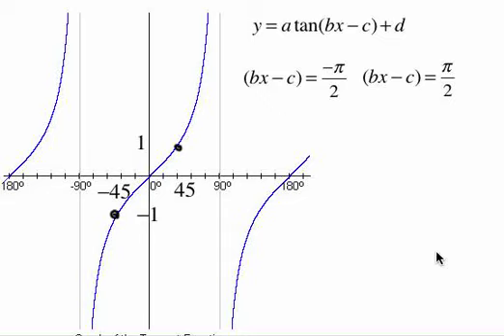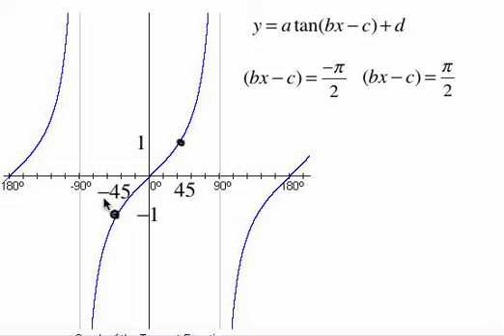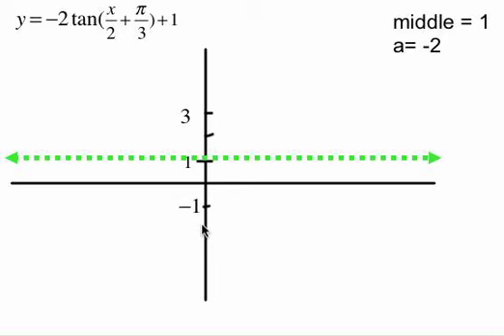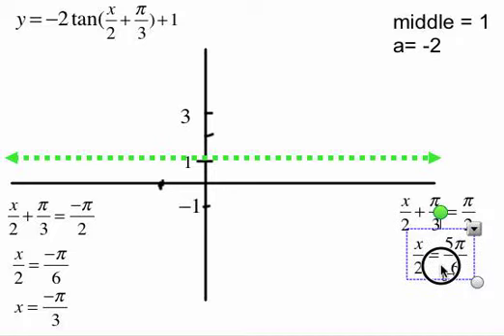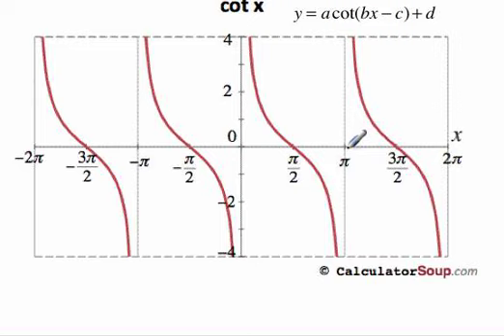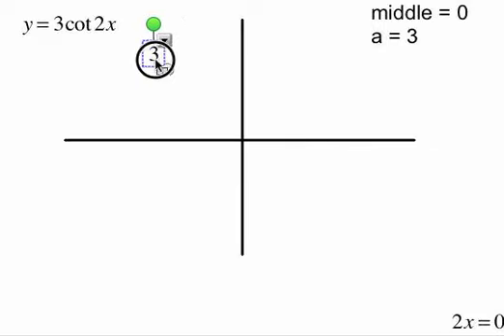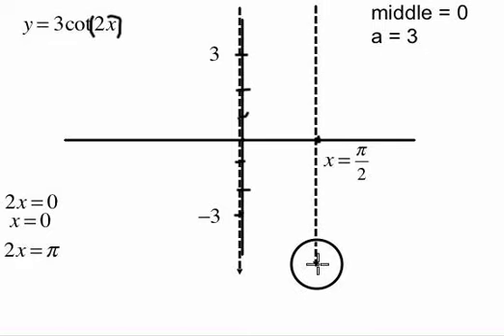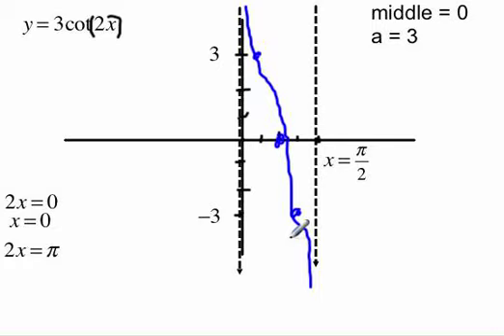4.6 Graphing tangent